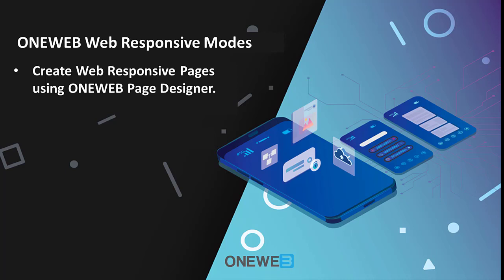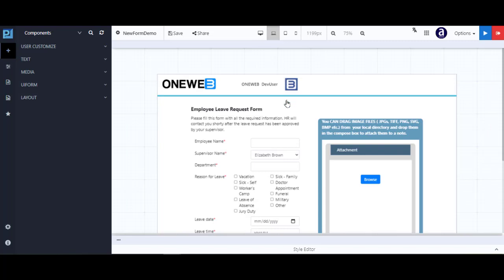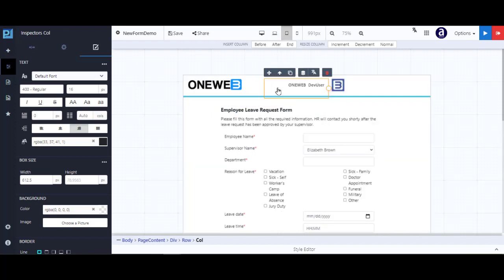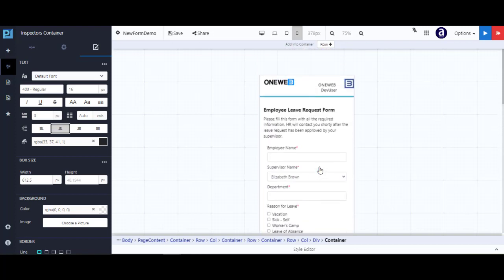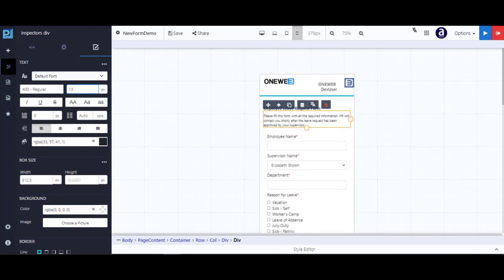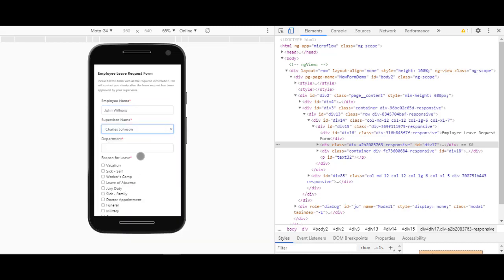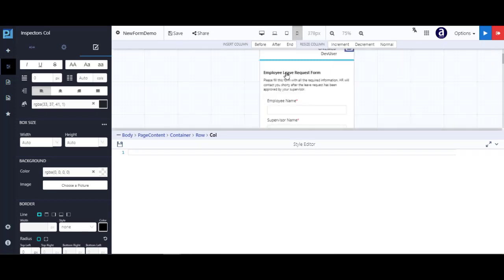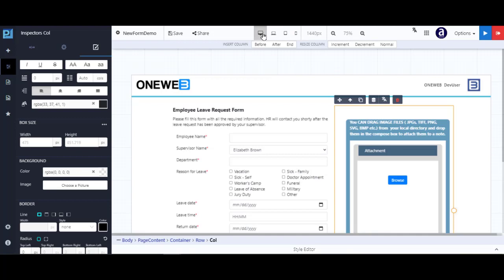Build Web Responsive Designs with ONEWEB Page Designer